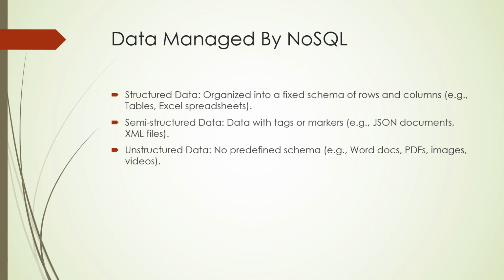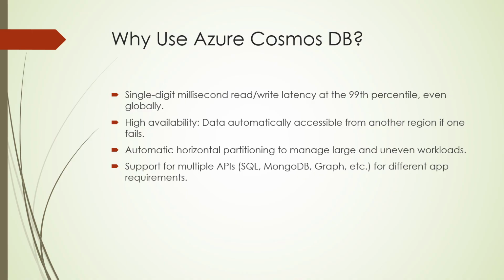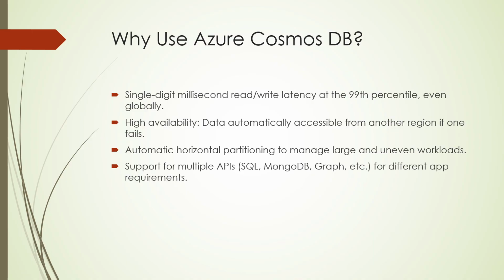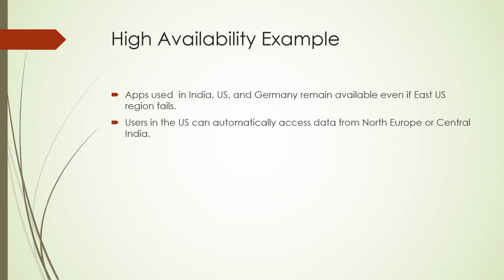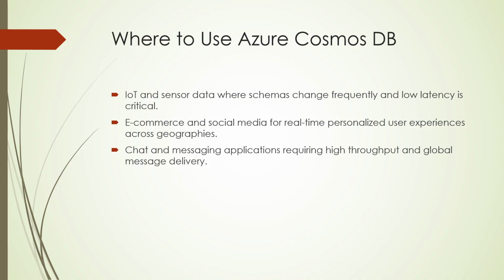Azure Cosmos DB Explained | Fully Managed NoSQL Database for Modern Apps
Learn everything about Azure Cosmos DB, Microsoft’s globally distributed, fully managed NoSQL database service.
✅ What is Azure Cosmos DB
✅ Types of data it supports (Structured, Semi-Structured, Unstructured)
✅ Key benefits: ultra-low latency, high availability, automatic partitioning
✅ Real-world use cases: IoT, e-commerce, social media, chat/messaging

Perfect for developers, students, and cloud enthusiasts who want a quick yet complete understanding of Azure Cosmos DB.